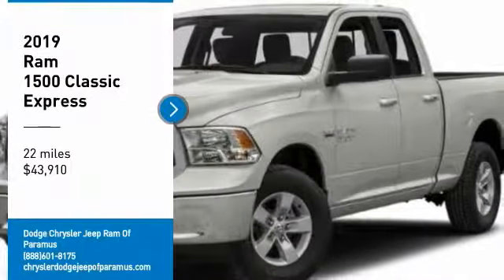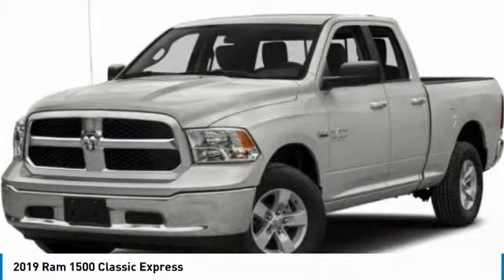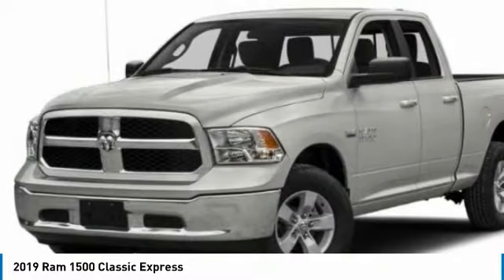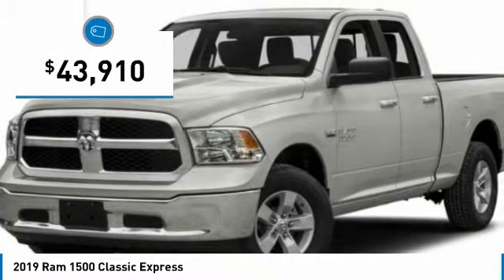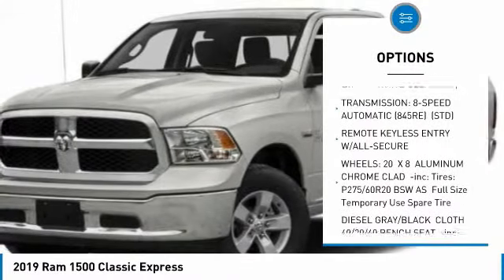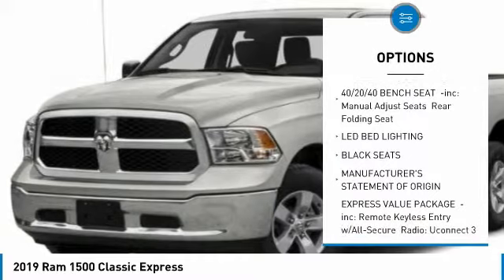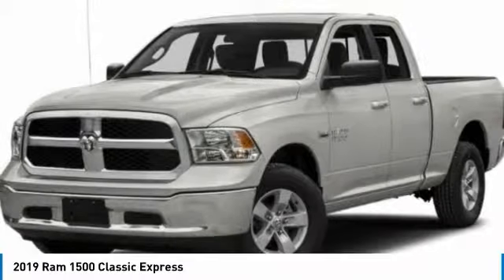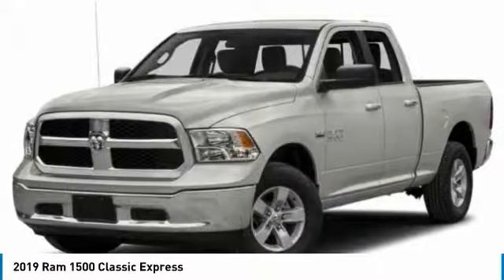2019 Ram 1500 Classic KS608196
2019 RAM 1500 CLASSIC Paramus, NJ
Stock# KS608196

Boasts 23 Highway MPG and 16 City MPG! This Ram 1500 Classic boasts a Regular Unleaded V-6 3.6 L/220 engine powering this Automatic transmission. WHEELS: 20  X 8  ALUMINUM CHROME CLAD, WHEEL TO WHEEL SIDE STEPS, TRANSMISSION: 8-SPEED AUTOMATIC (845RE).

* This Ram 1500 Classic Features the Following Options *
QUICK ORDER PACKAGE 22J EXPRESS, EXPRESS VALUE PACKAGE , TRAILER BRAKE CONTROL, TIRES: P275/60R20 BSW AS, SIRIUSXM SATELLITE RADIO, REMOTE KEYLESS ENTRY W/ALL-SECURE, RADIO: UCONNECT 4C W/8.4  DISPLAY, MANUFACTURER'S STATEMENT OF ORIGIN, LOCKING LUG NUTS, LED BED LIGHTING.

Come in for a quick visit at Chrysler Dodge Jeep Ram of Englewood Cliffs, 100 Sylvan Ave, Englewood Cliffs, NJ 07632 to claim your Ram 1500 Classic!